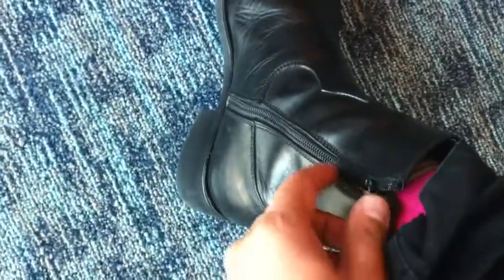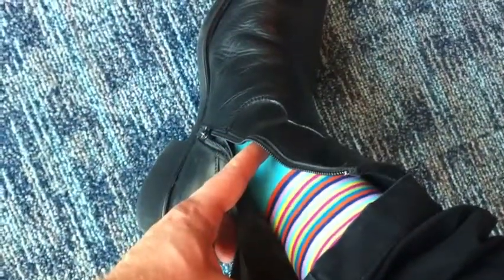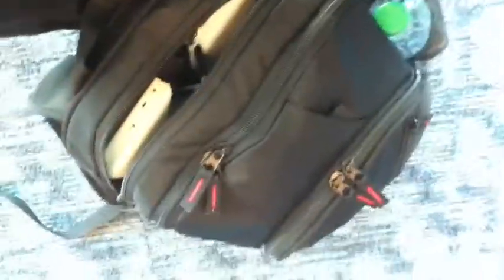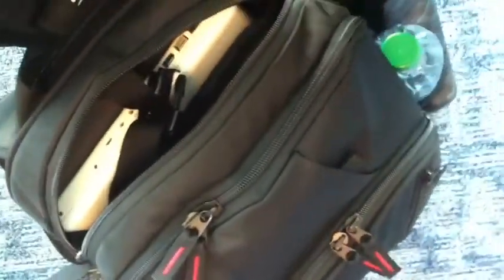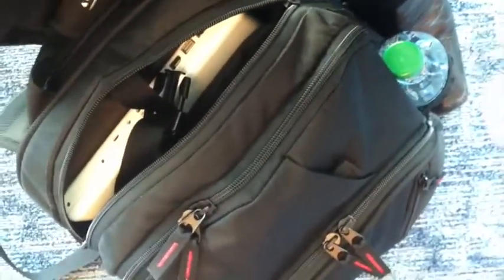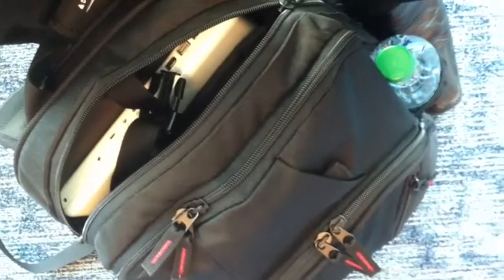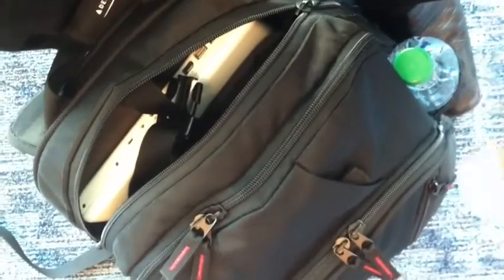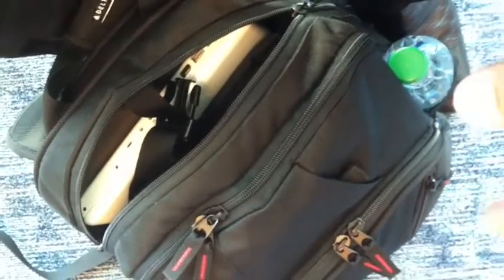TravelTuesdayTip Getting Through Airport Security Efficiently JetSetJason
How to prepare in order to get through airport security quickly.